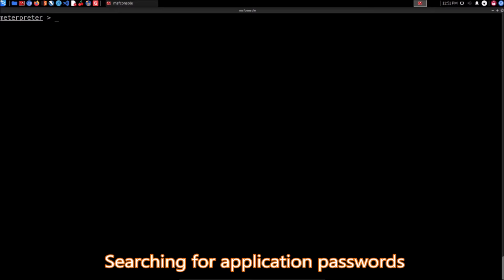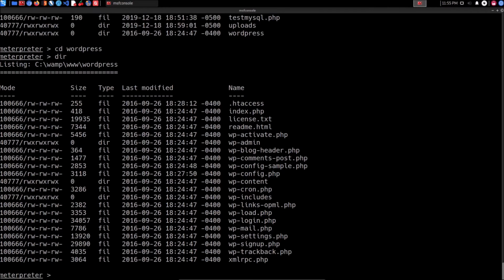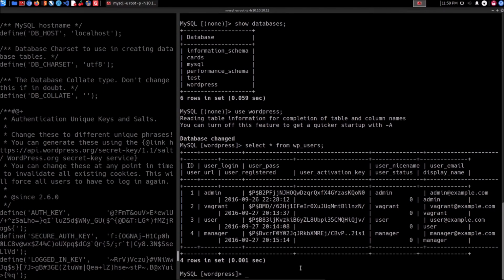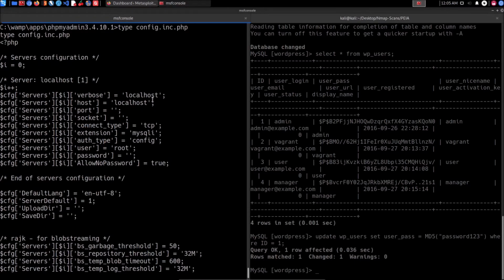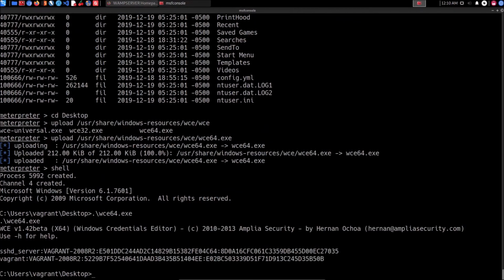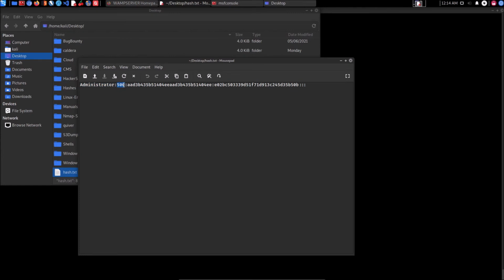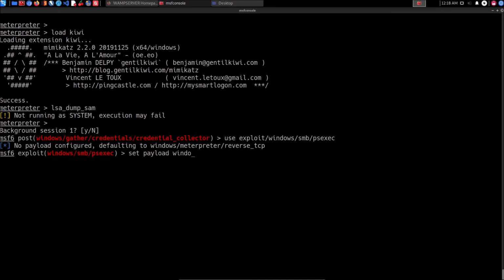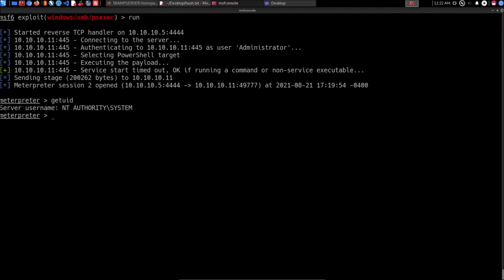Privilege Escalation Techniques | 7. Windows Password Mining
This is the “Code in Action” video for chapter 7 of Privilege Escalation Techniques by Alexis Ahmed, published by Packt. It includes the following topics:
00:11 Searching for application passwords
13:53 Dumping Windows hashes
20:04 Cracking Windows hashes
:Privilege escalation is a crucial step in the exploitation life cycle of a penetration tester. It helps penetration testers to set up persistence and facilitates lateral movement. This book is one-of-a-kind as it covers a range of privilege escalation techniques and tools for both Windows and Linux systems.

Video created by Alexis Ahmed